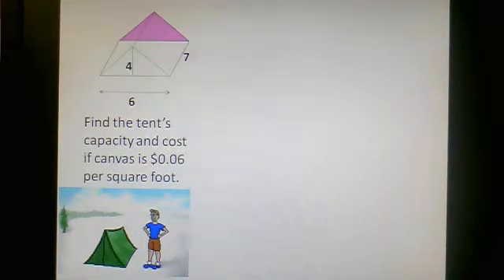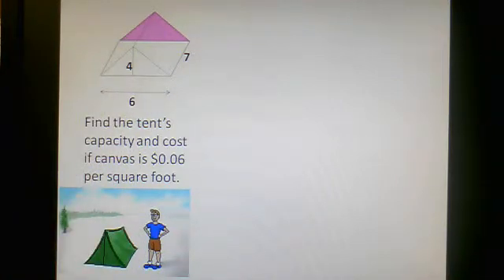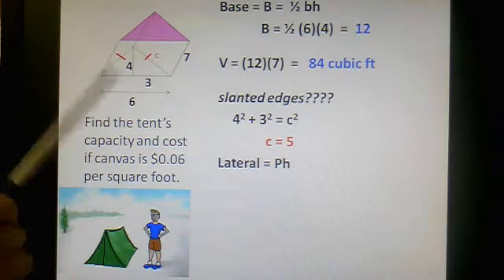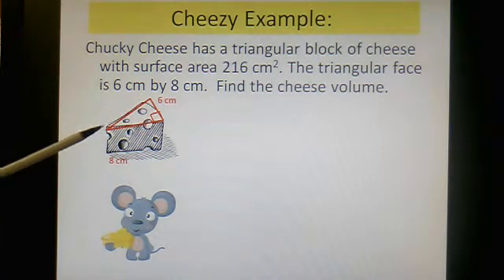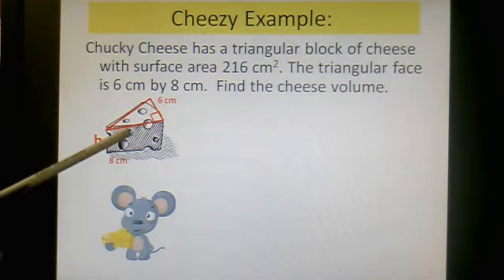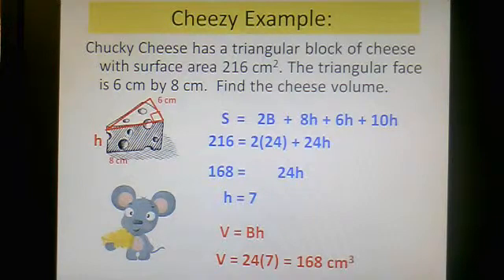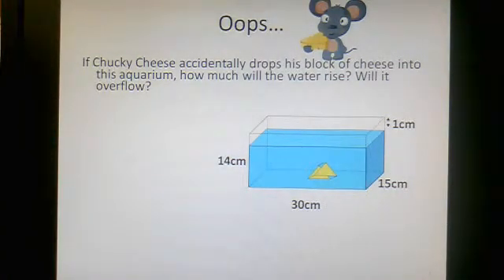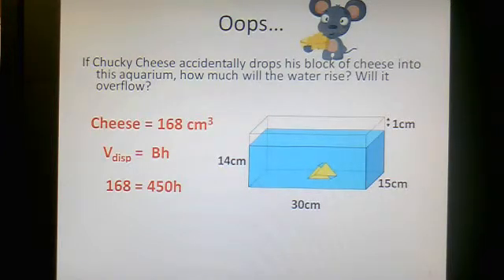10.6 composites part 2